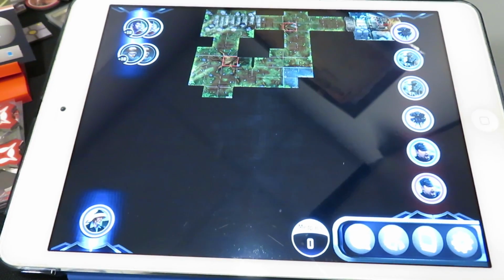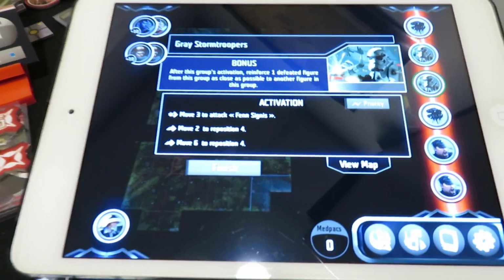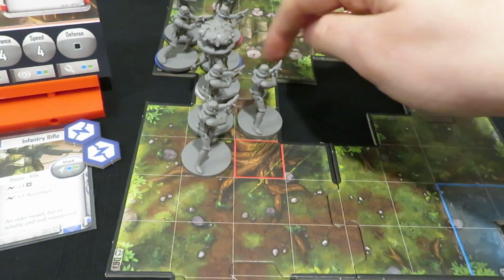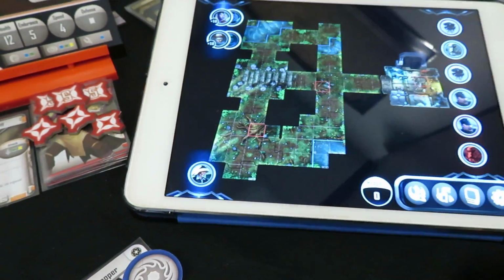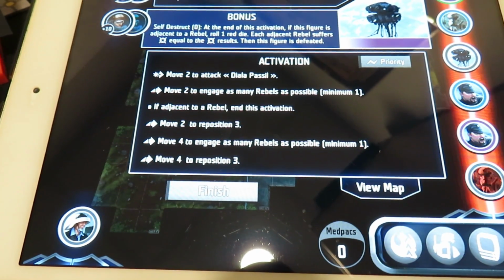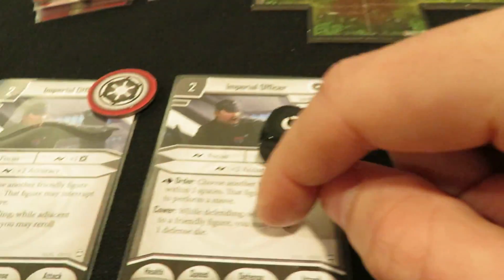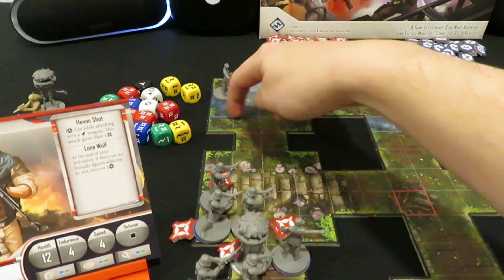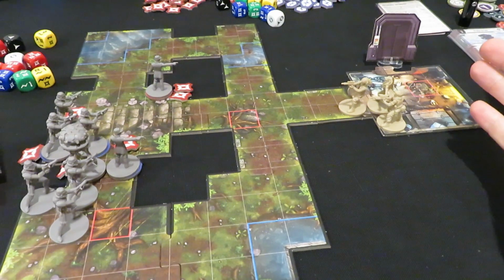Star Wars: Imperial Assault | Solo Playthrough | How To Play | Mission #1 | Part #5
The second epic journey into Star Wars: Imperial Assault continues!
Star Wars Imperial Assault

In this episode of Star Wars: Imperial Assault our heroes Diala and Fenn aim to fall back to the Rebel base to regroup and go after some much needed supplies. Rebel Troopers have been sent out to provide cover and protection as our injured heroes realize they're out numbered. Will our heroes make it to the supplies?

Our aim is to give the Rebel transports more time to escape Yavin 4 as the Empire closes in after the destruction of the Death Star!

This is the second campaign within the app which will give you a better understanding of how a full campaign is structured and will likely be structured in future campaign releases to come in the future. No tutorial here, let's get into the action!

Warning of spoilers as we move into a real campaign within the app.

If you missed out on the unboxings for Imperial Assault, feel free to check them out here!